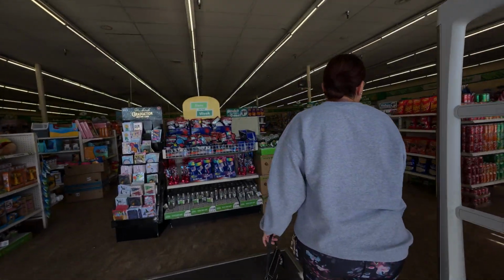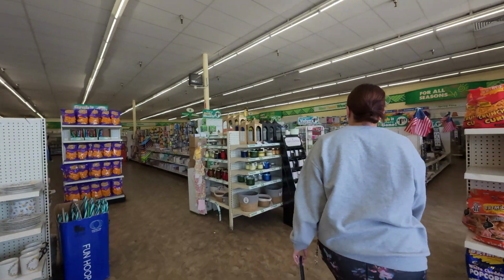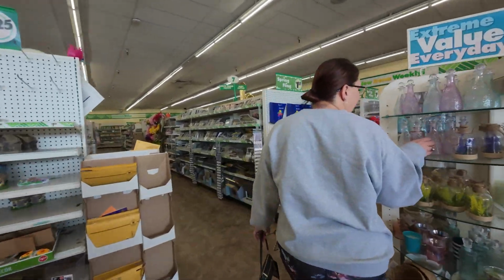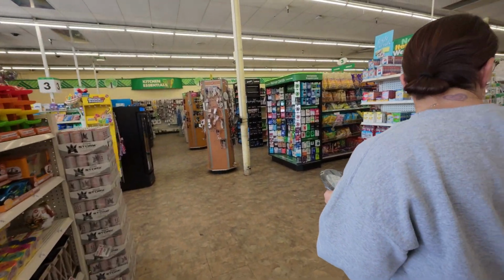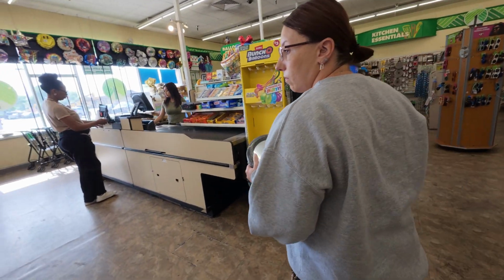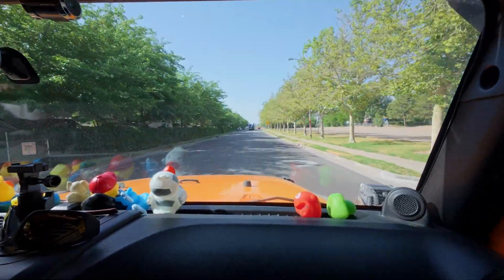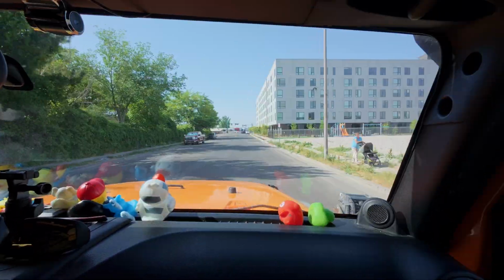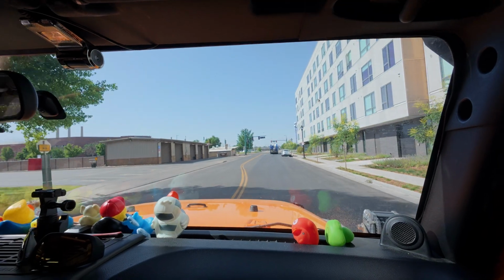Disaster Averted! Fixing Our Biggest Van Life Mistake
Join us on a thrilling adventure as we realize we've forgotten a crucial item for our travels! It's a beautiful day filled with excitement and anticipation, and we are all set to embark on our journey. However, just as we are about to leave, we suddenly discover that one essential item is missing from our packing list. Watch as we spend the day hunting for it, exploring various shops and local markets in a quest to find this elusive item. Along the way, we encounter some delightful surprises and get sidetracked by some unexpected treasures! From unique souvenirs to delicious snacks, our day takes a fun twist as we dive into spontaneous explorations. Join us as we share our experiences, adventures, and the joy of discovering new things while trying to stay focused on our original goal. You won’t want to miss the fun and laughter that ensues on this unexpected journey!